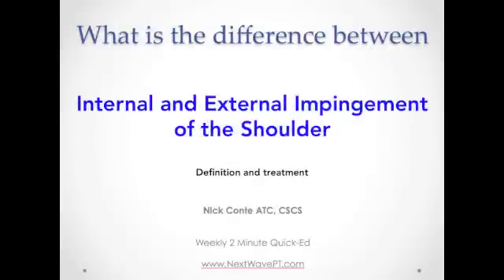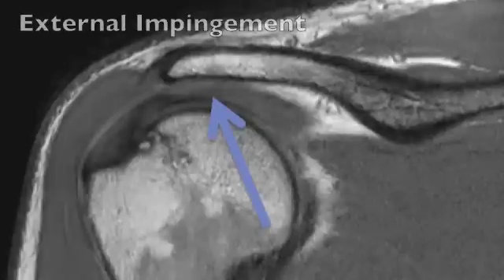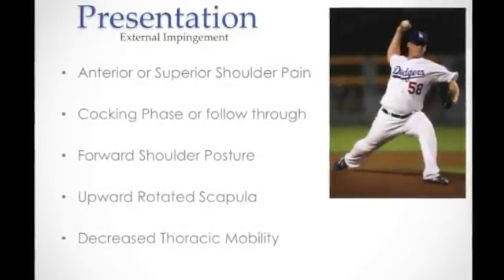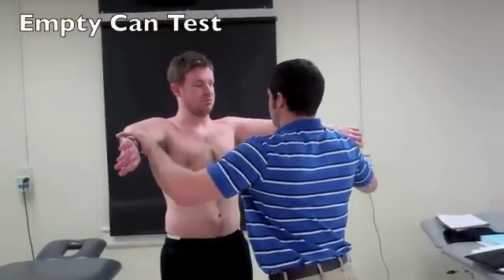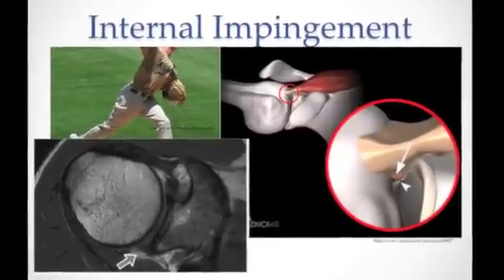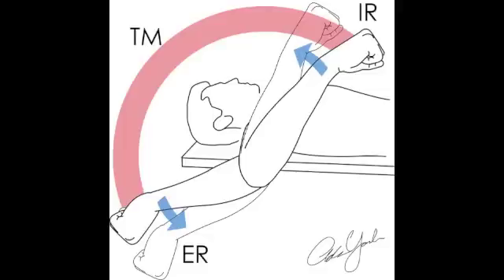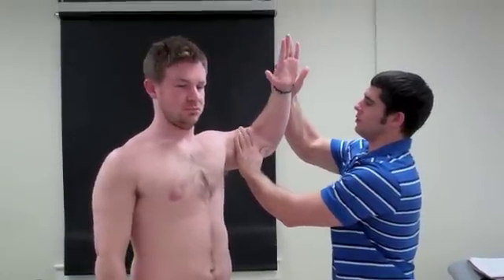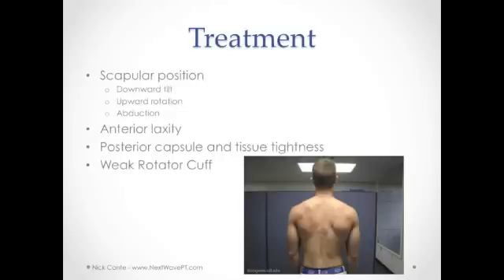External versus Internal Shoulder Impingement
Definition, presentation, and treatment of Internal versus External Shoulder Impingement.  From NextWavePT.com.